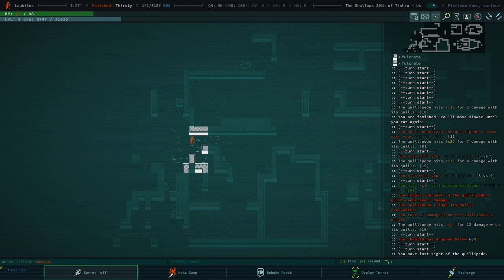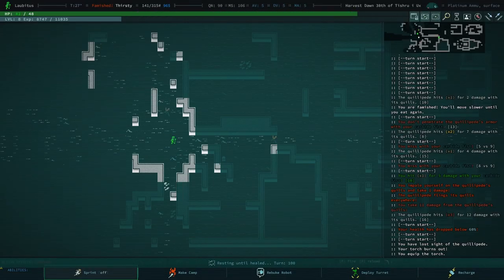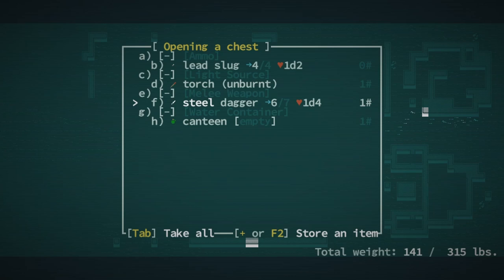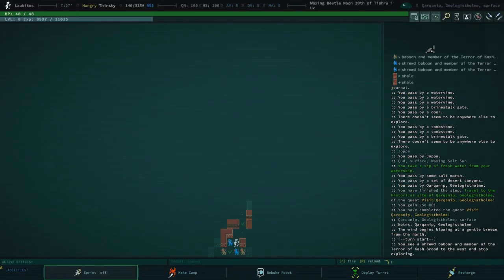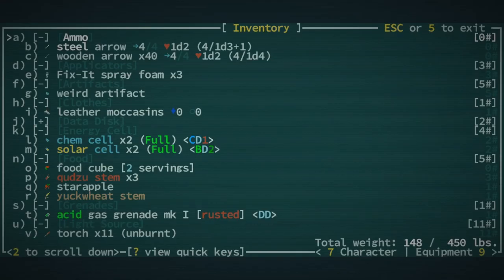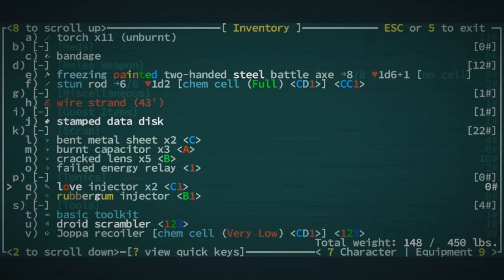Qudding With Devs - Brian Bucklew - 03 - The Hotpot of Qud, Working With a Larger Team